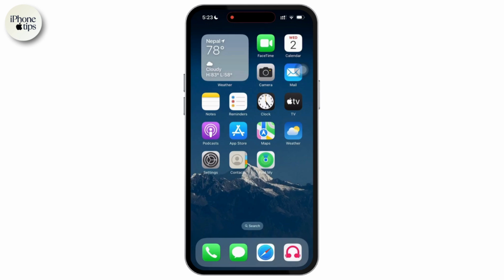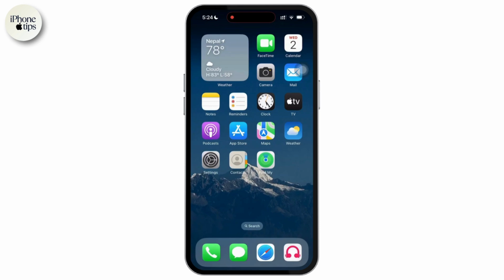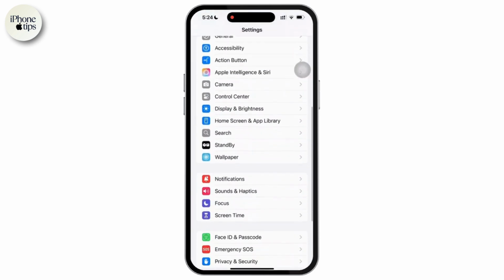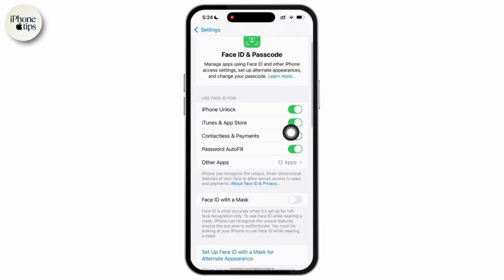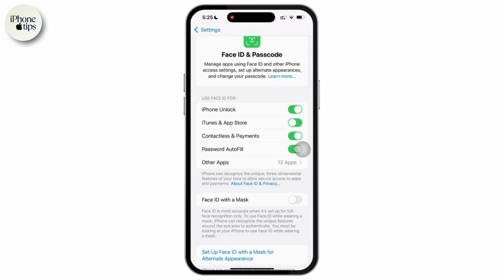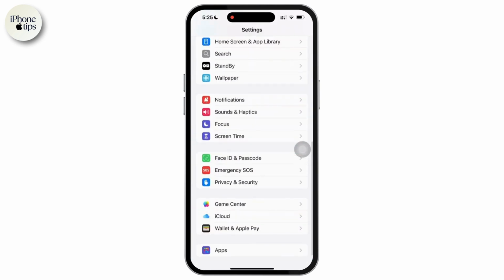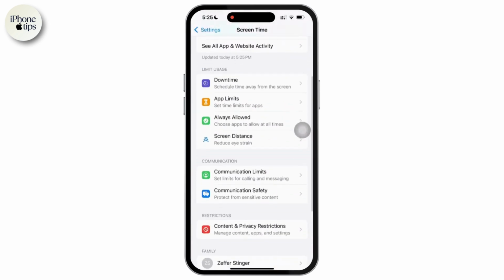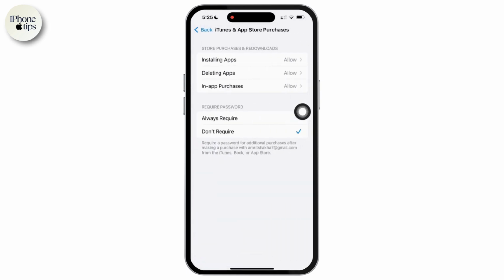How to Remove Password from App Store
In this video you will learn about How to Remove Password from App Store.

How to Remove Password from App Store on iPhone (2025)!
Want to remove the password requirement when making purchases on the App Store? This video will show you how to disable the password prompt on your iPhone quickly and easily. Whether you're asking, "How do I remove the password for the App Store?" or need help with managing your Apple ID settings, this tutorial has you covered. Learn how to make your App Store experience more convenient by following these simple steps. Watch now to remove the password from the App Store on your iPhone!

Timestamps:

00:00 How to Remove Password from App Store on iPhone
00:10 How Do I Remove Password for App Store Purchases?